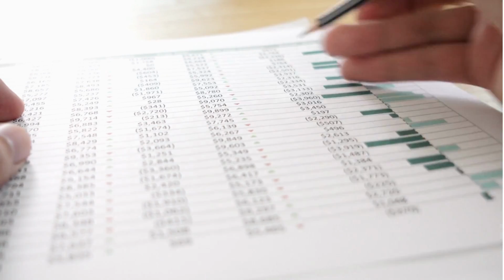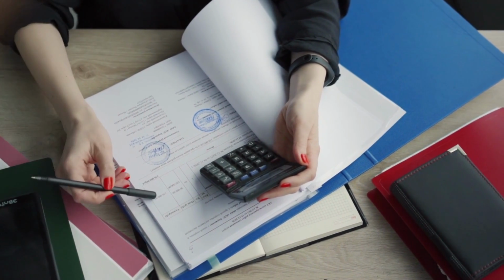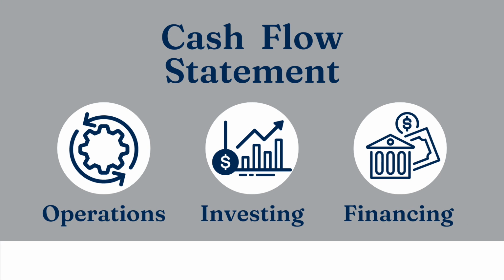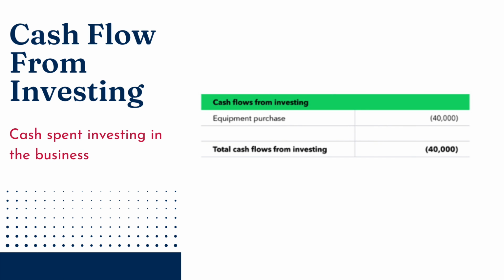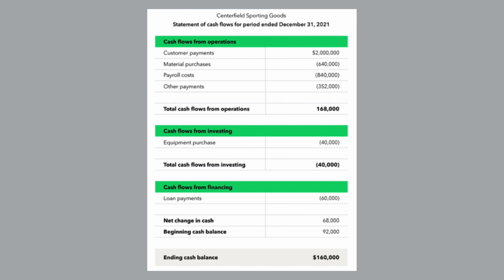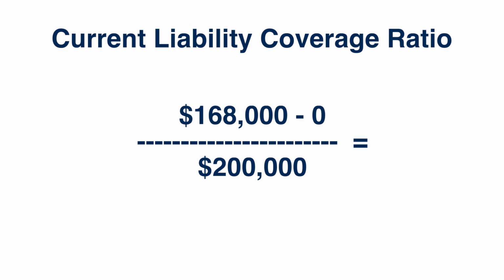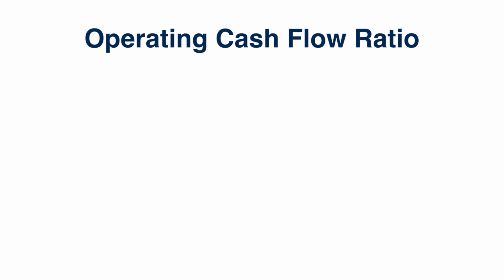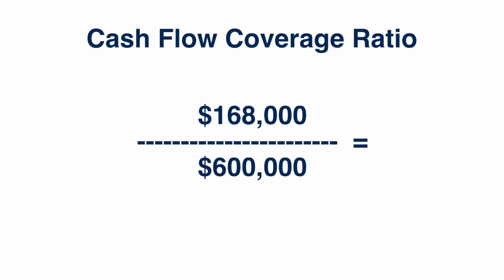Accounting 101: Cash Flow Statement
Are you worried you’re running out of cash for your business? Do you find your business doesn’t have money to pay your bills or do you run short on cash for payroll? In this video, I’m gonna show you how to create a cash flow statement to better manage how your business is spending money.
0:00 Introduction
1:05 What is a Cash Flow Statement
1:45 Direct, indirect method and how cash flow is calculated
2:16 Components of the Cash Flow Statement
2:30 Cash Flow From Operations
3:05 Cash Flow From Investing
3:36 Cash Flow From Financing
4:24 Current Liability Coverage Ratio
5:28 Operating Cash Flow Ratio
6:28 Cash Flow Coverage Ratio
7:28 Conclusion